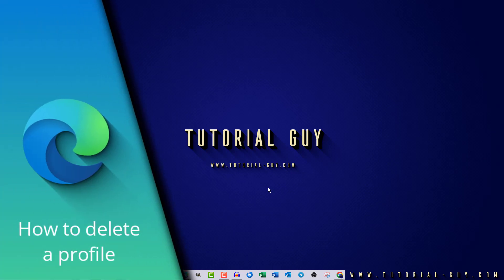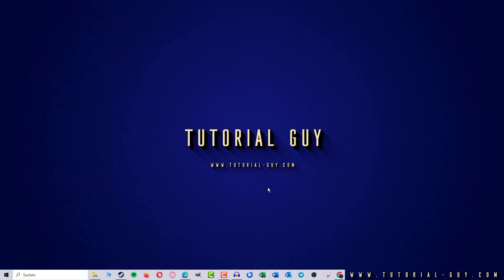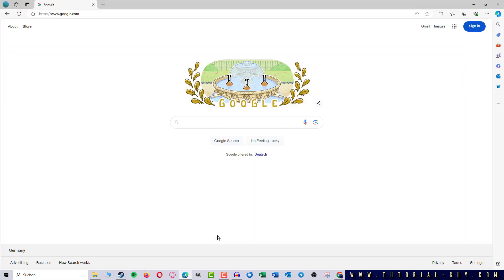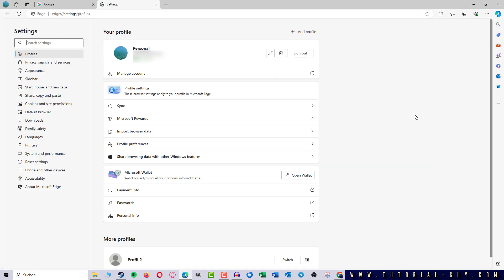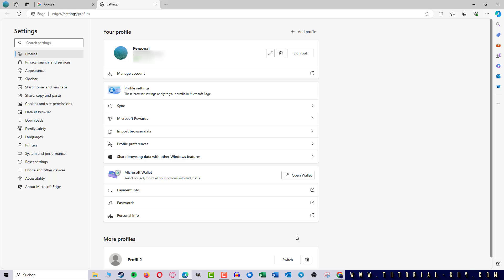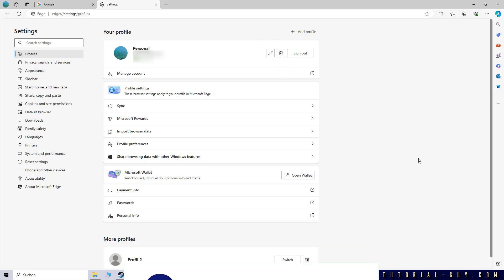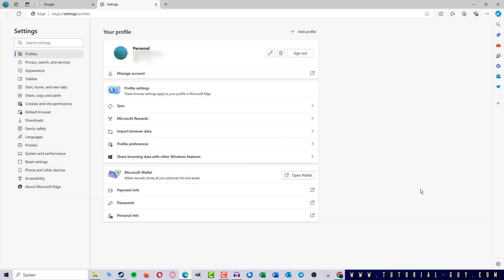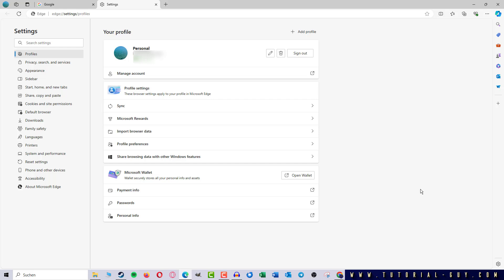How to delete a profile in Microsoft Edge ✅ Tutorial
In this quick and easy tutorial, we'll show you how to delete a profile in Microsoft Edge in less than 2 minutes! Whether you're looking to free up space, remove old profiles, or just tidy up your browser, this step-by-step guide has you covered.

Learn the simple steps to navigate the Microsoft Edge settings and delete any profile with just a few clicks. This video is perfect for beginners and anyone who wants to streamline their browsing experience.

🔹 What you'll learn:
- How to access your Microsoft Edge profile settings
- Step-by-step instructions for deleting a profile